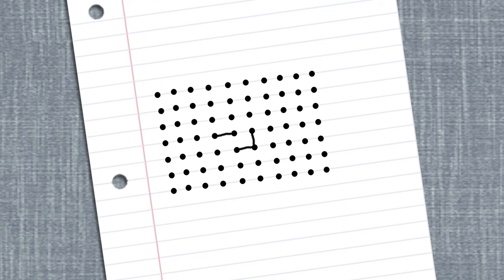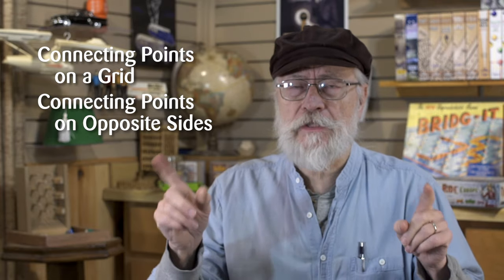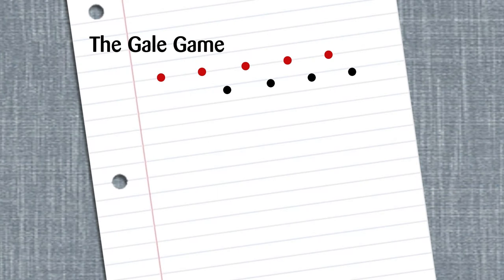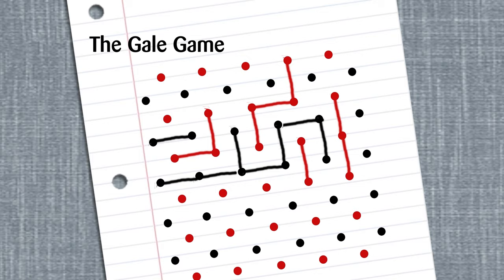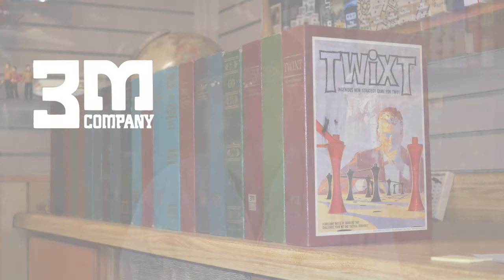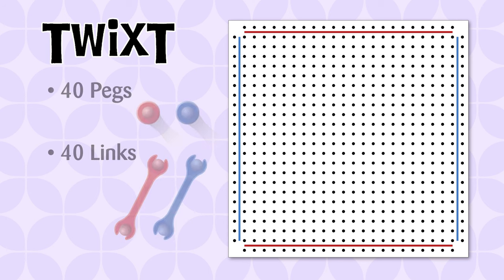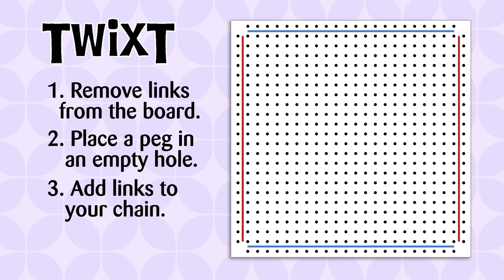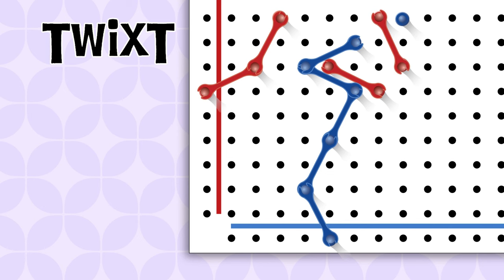The inventor of TwixT considered this board game to be his greatest legacy.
Alex Randolph was a very prolific game designer, and worked with many of the biggest game publishers throughout the latter half of the 20th century. Board Game Geek lists 129 games to his credit.
Of all those games, he considered TwixT to be his best.
In this video, I explore a little of similar games that came before Twixt, how to play the game, and some biographical info about Mr. Randolph (an amazing story).

As always, thanks for you support, and don't forget
and be sure to play every day!